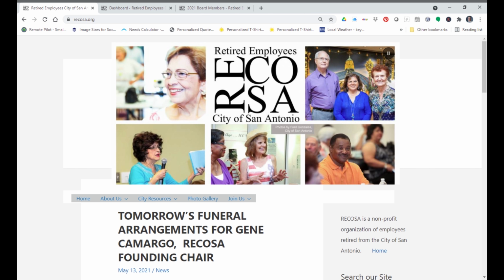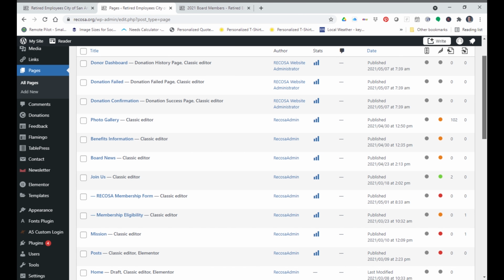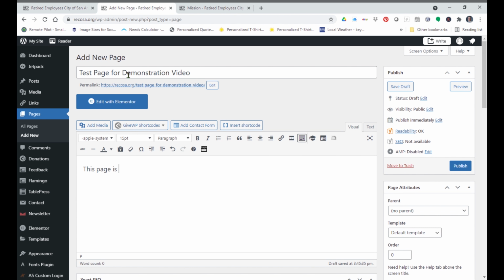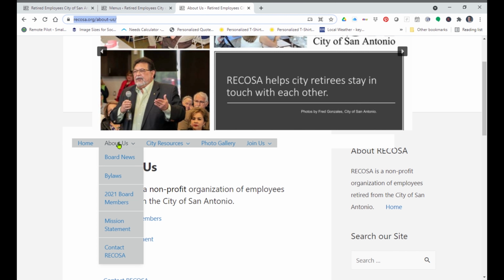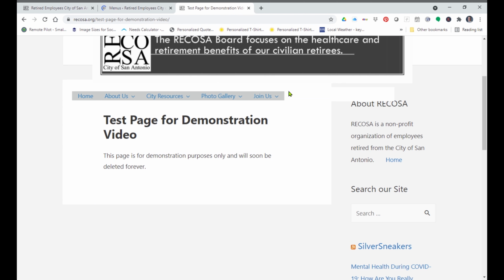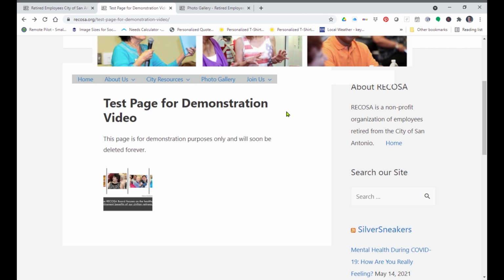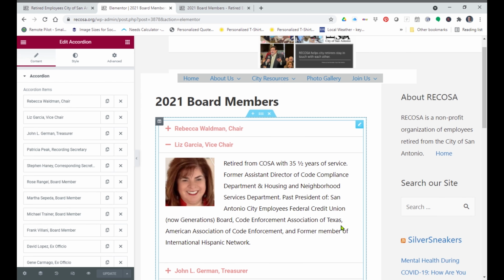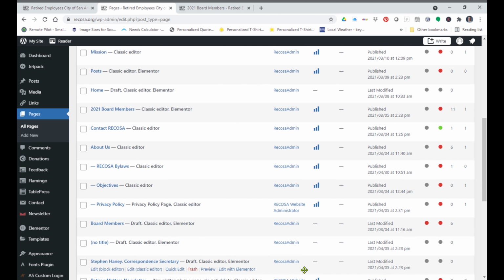Tutorial 3 -- Pages